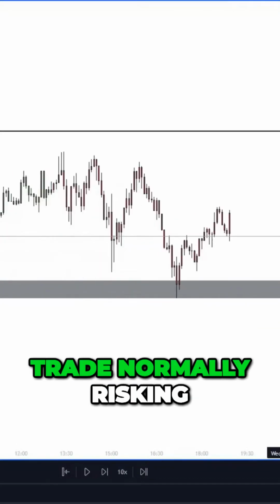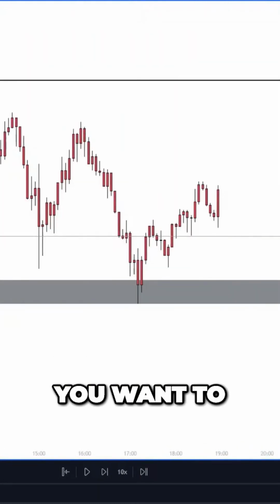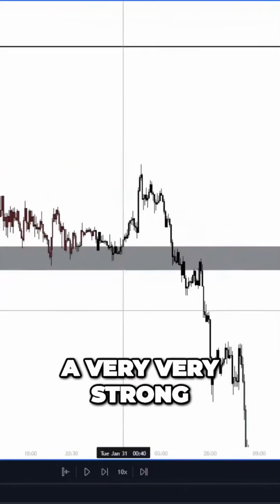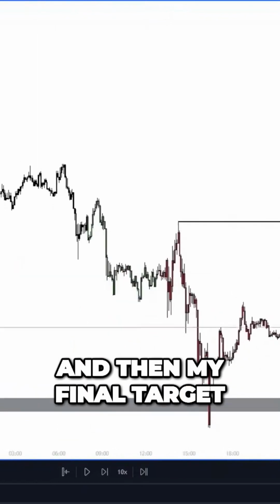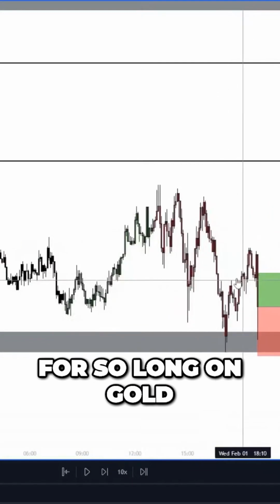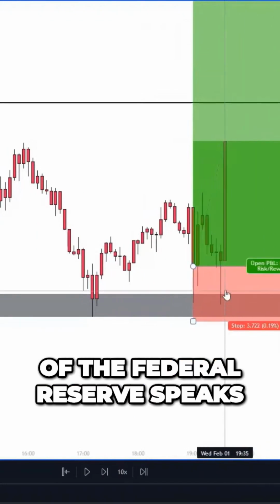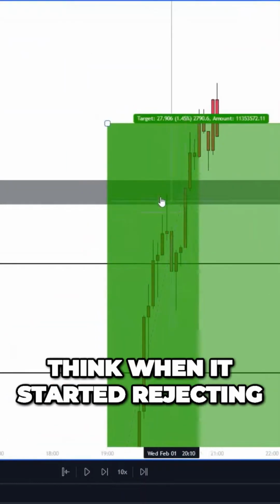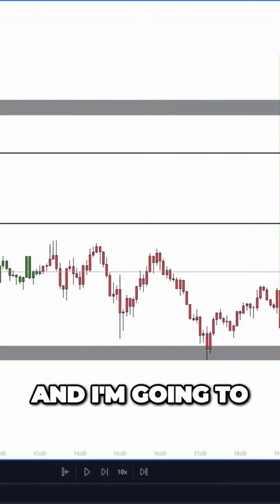Profitable Trading Strategy Making Serious Profits with FOMC News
Master the art of trading with our comprehensive YouTube Shorts series! Explore essential trading strategies, market analysis, risk management, and more in bite-sized videos designed to elevate your trading game. Our expert traders break down complex concepts into easy-to-understand insights, making it perfect for both beginners and experienced traders. Join us on this trading journey and unlock the potential of the financial markets.